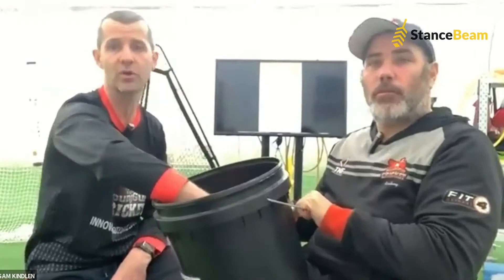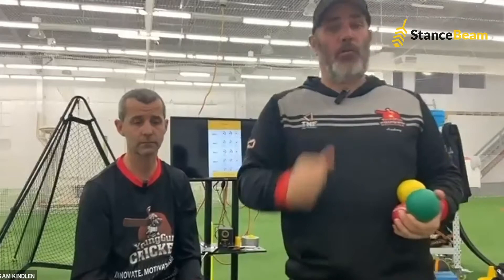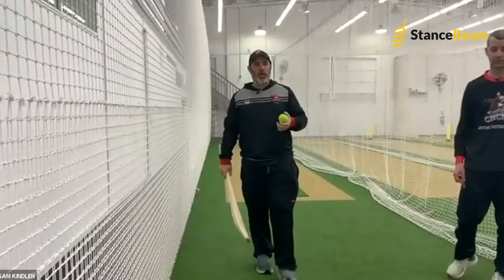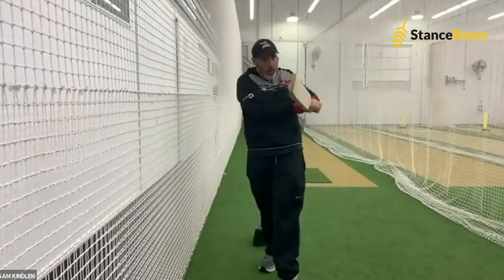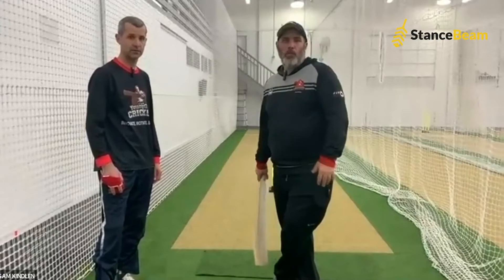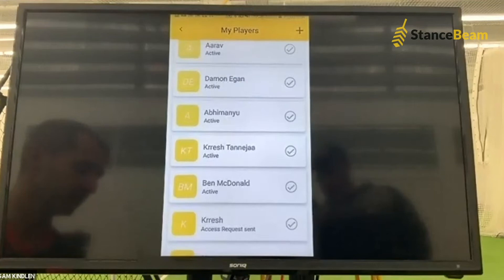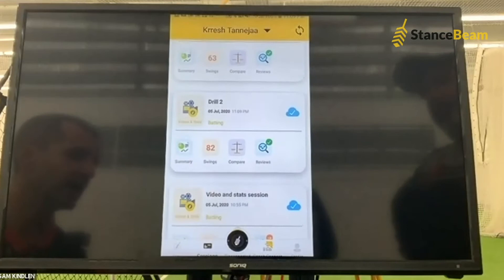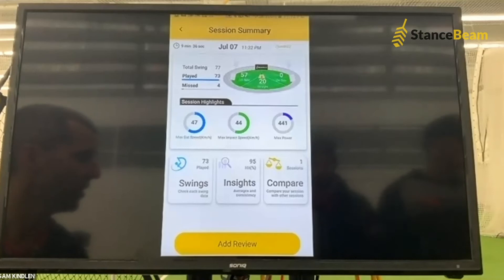StanceBeam presents TakeYourStance - Cricket Master Class Episode 3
Cricket Academy of Pathans in association with StanceBeam organized Webinar where Guest Speakers Shannon Young & Chris Hall (both Level 3 High-Performance Cricket Australia accredited Coaches from Young gun cricket) explaining how players can perform drills at home and shares the success story of the player using StanceBeam Striker.